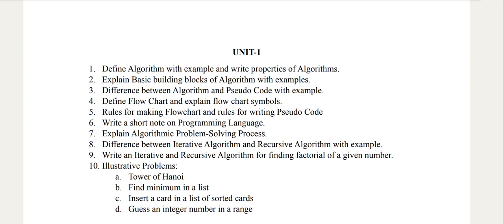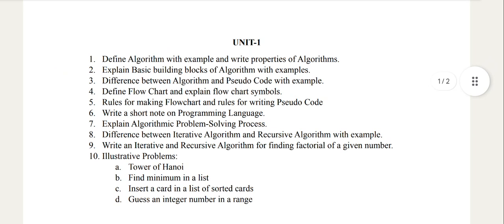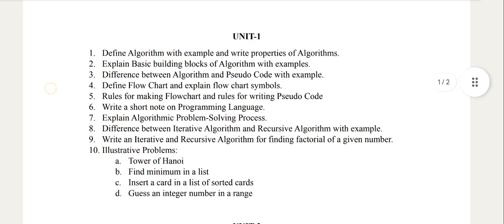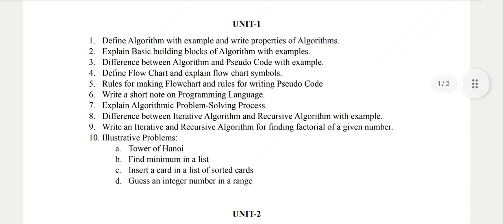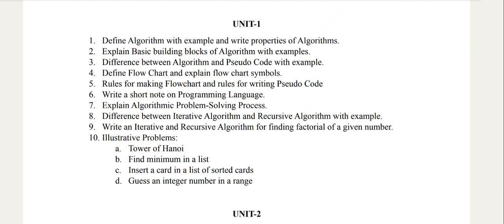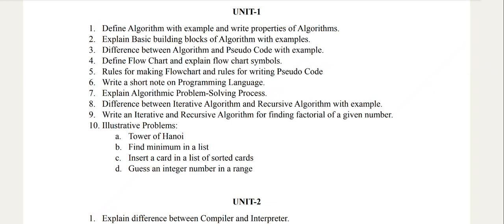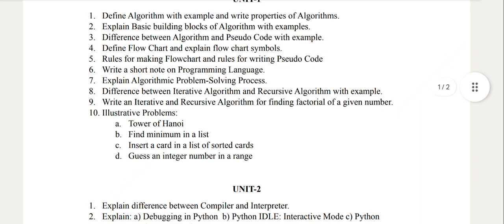Engineering 1st semester|Problem Solving and Python Important questions|2023|Vincent Maths